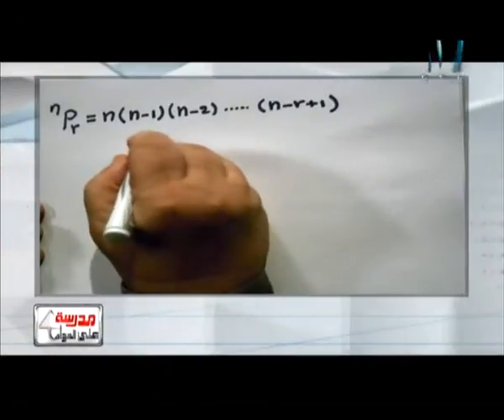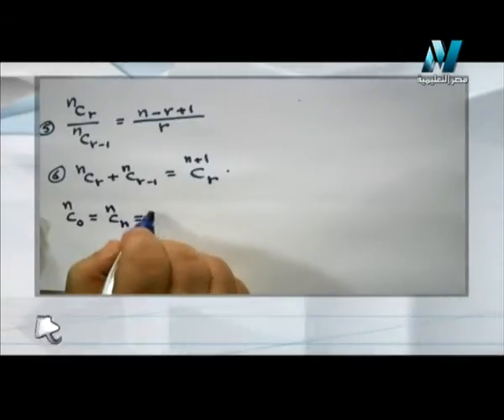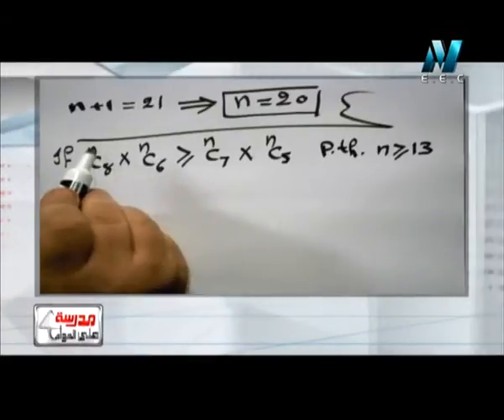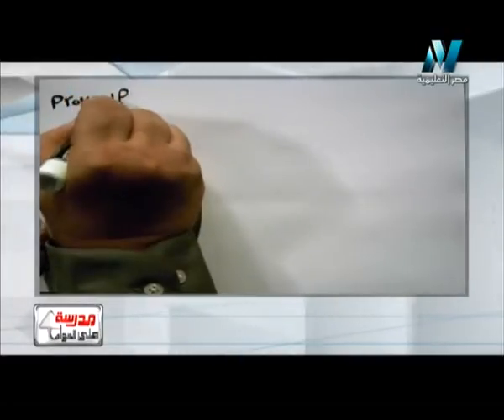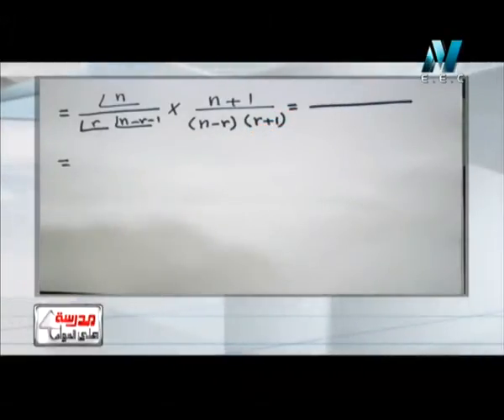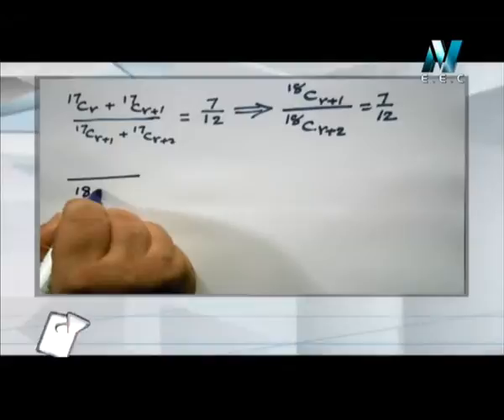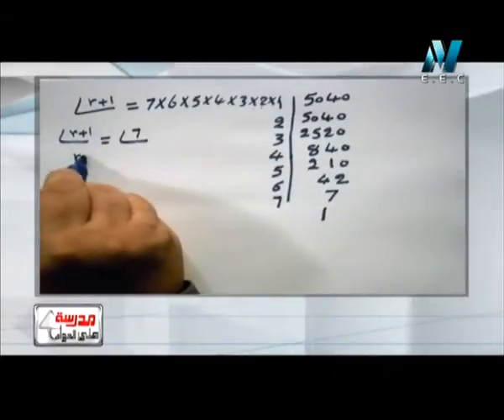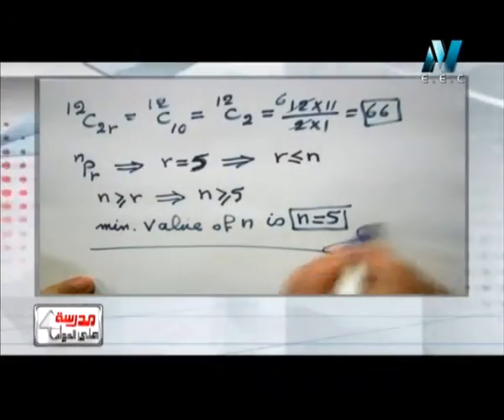20 10 2015 رياضيات لغات ج1 تباديل و توافيق